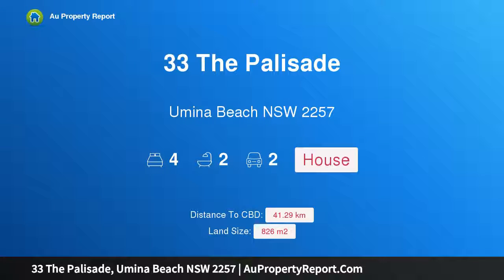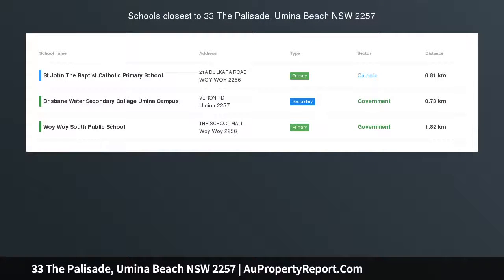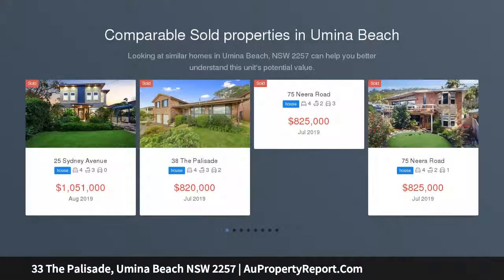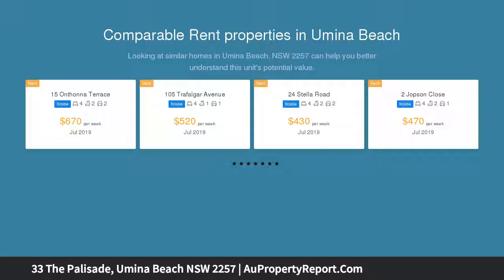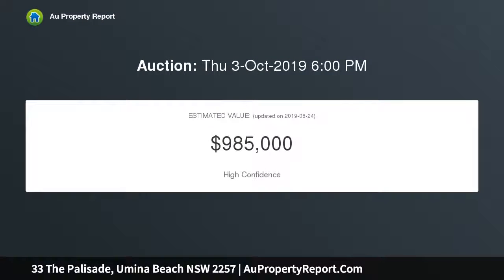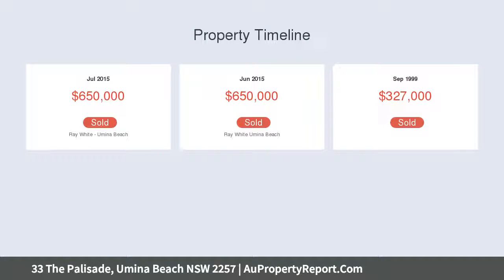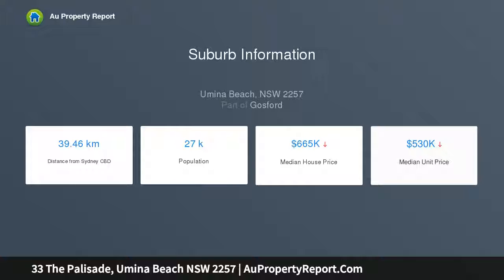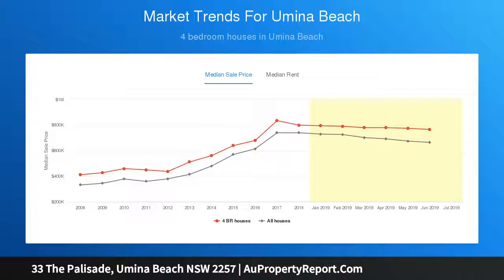33 The Palisade, Umina Beach NSW 2257 | AuPropertyReport.Com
33 The Palisade, Umina Beach NSW 2257
Property Type: house
Bedrooms: 4
Bathrooms: 4
Car Space: 2
SPECTACULAR OCEAN VIEWS IN EXCLUSIVE ELEVATED LOCATION!